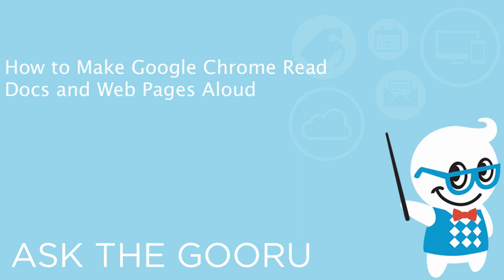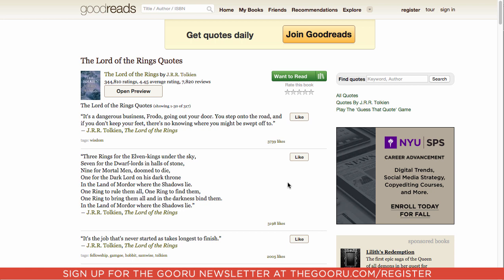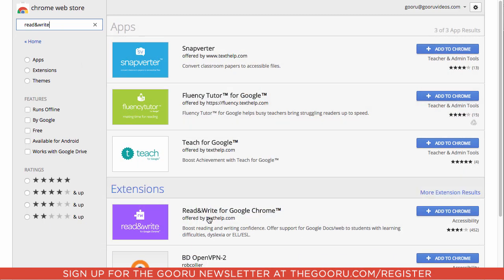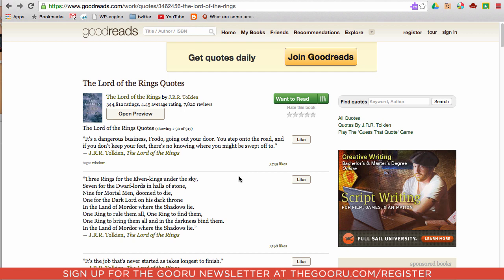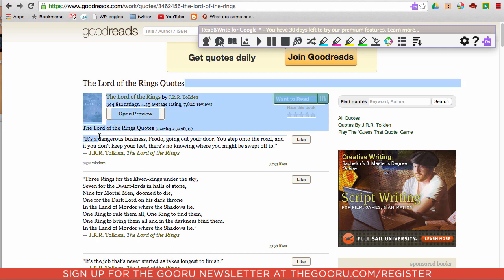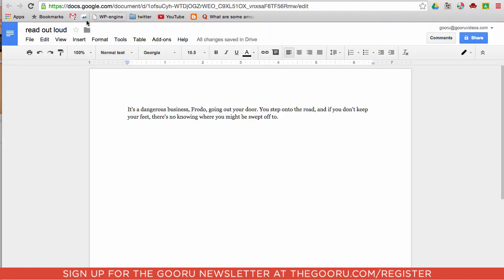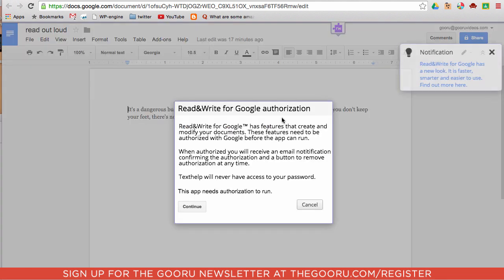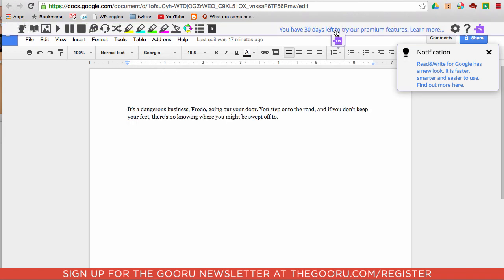How to Make Google Chrome Read Docs and Web Pages Aloud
I remember when I was little and my dad used to read me Lord of The Rings every night before bed. What if you could have your computer read to you out loud as well? Whether you have a child who is just learning to read or are multitasking at work and would rather digest an article through your headphones, there are many reasons why this would be a useful feature.